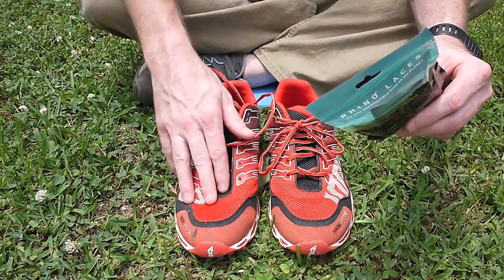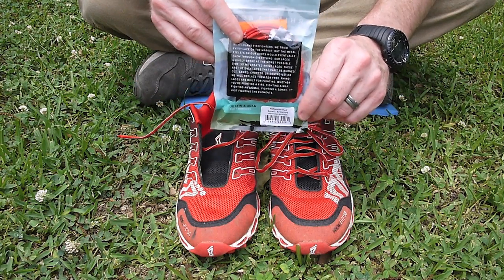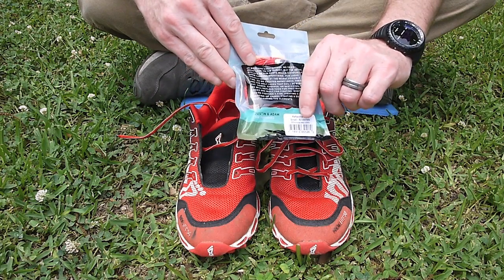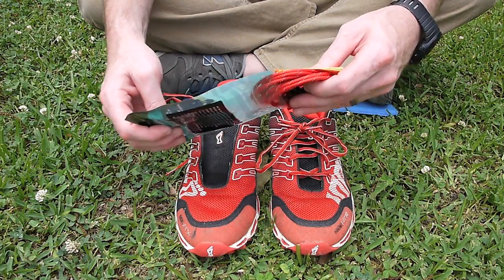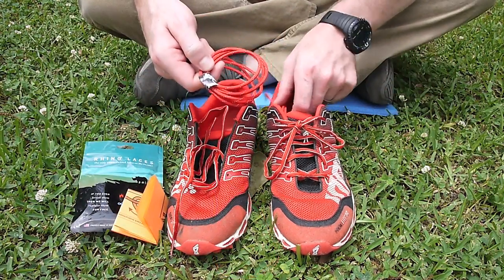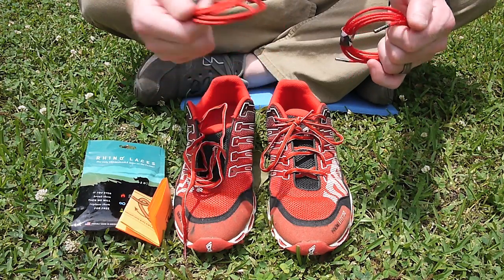Rhino Laces: First Look & Giveaway!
Here is a first look at my very own pair of red, reflective Rhino Laces for my Inov-8 RocLite 243's; as well as how you can win a free pair of Rhino Laces for your very own shoes!